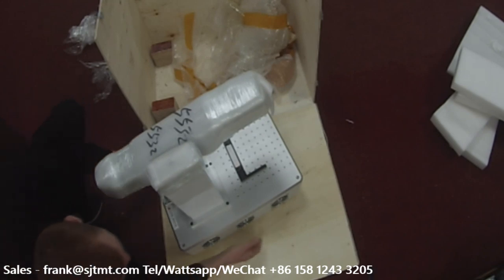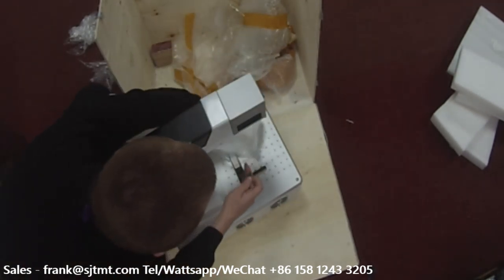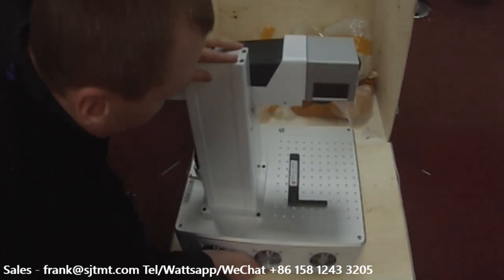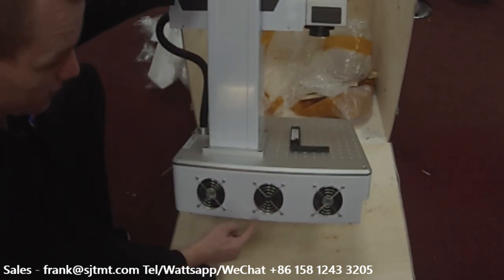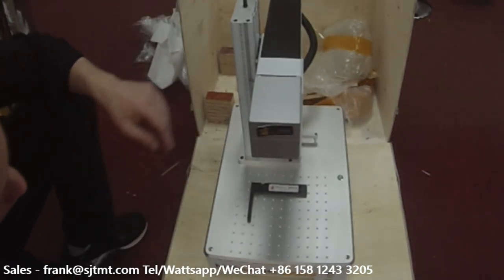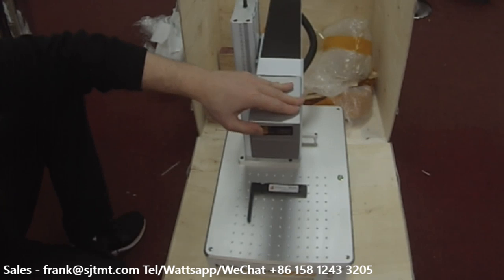Unboxing New 20W Laser Engraver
30v DC Power supply
Multimeter: Fluke 101
SMT Test Tweezers
Fine point tips for multimeter

Microscopy:
Recommended starter microscope
Recommended microscope
Light ring for microscope
0.3x Barlow lens--to increase working distance
0.5x Barlow lens--to increase working distance
0.7x Barlow lens--to increase working distance

Soldering:
Soldering station we use with standard iron
Mini hot tweezers (Jessas links No UK Seller)
Tips for mini hot tweezer
Tip for standard iron

Hot Air:
Our Hot Air station: Quick861dw

Ultrasonic cleaning:
Allendale Ultrasonics Cavitek Ultrasonic Cleaner we use
Allendale Ultrasonics cleaning fluid

Charging:
USB ammeter (Blue Readout)
USB ammeter (Lrg Blue & Red Readout)

Certified MFI charging cables
Amazon Basics 1.8m
Belkin 2m

General Supplies:
Screwdriver Set
Craft Knife Set
Semi Pro Tweezers (We use)
Budget Starter Tweezers
Flux we use
Kapton tape 50mm
Kapton tape 20mm
Kapton tape 10mm
Silicon mat
Reinforced silicone mat
Low melt solder
Solder Wick
Enameled Copper Wire
iSesamo Open Tool
Super B7000 Glue Epoxy Resin
UV Curable solder mask
20w UV Cure Light
iPhone DC Test Lead SQUID up to 6+
iPhone DC Test Lead SQUID up to 7+
Cleaning Brushs
Cotton Buds

Chemicals:
100% Pure Asitone
100% Pure Isopropyl Alcohol
BGA Reballing Stencil Pack
Freeze spray